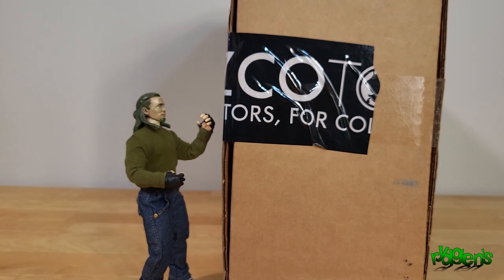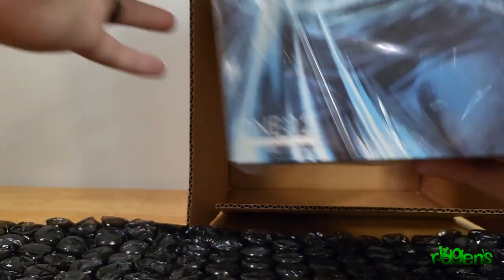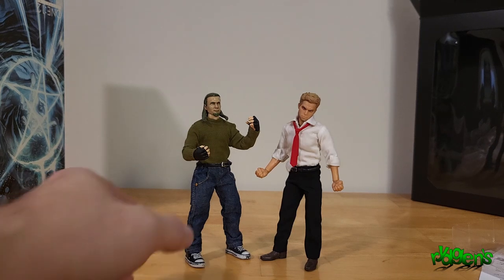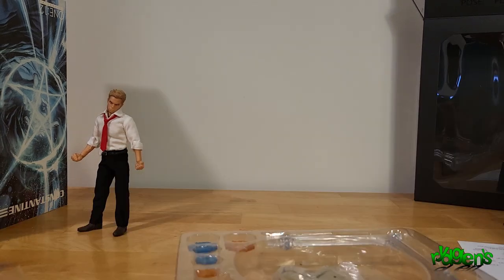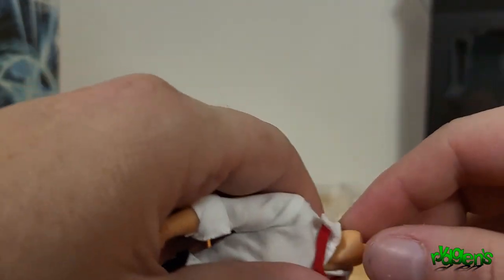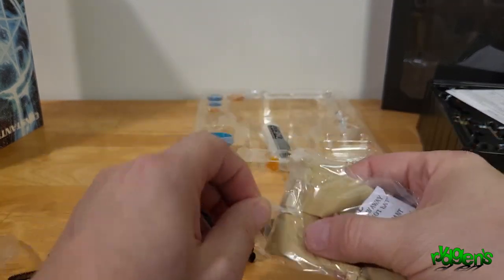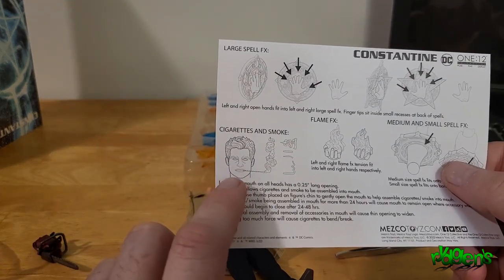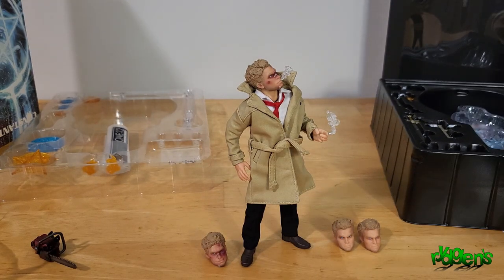Rydgen's Den Ep. 06 - Mezco Constantine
After just over a year delay, Mezco's One:12 Constantine finally hits the streets. Join me as I unbox and review the figure and its accessories.

0:00 Intro/Unpacking
1:57 Figure review
3:16 Accessories review
5:38 Posing the body a bit
6:23 Posing with the chainsaw
7:00 Kitty ASMR
7:14 Posing with magical effects
8:16 Putting on the trench coat and smoking effect
10:50 Conclusion